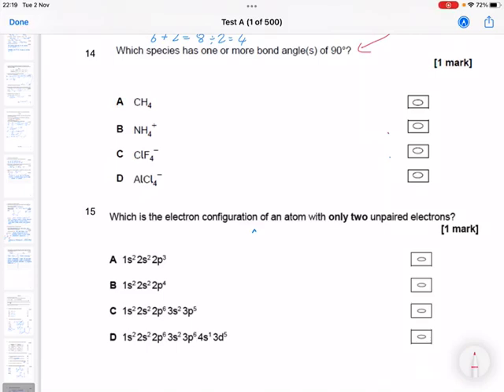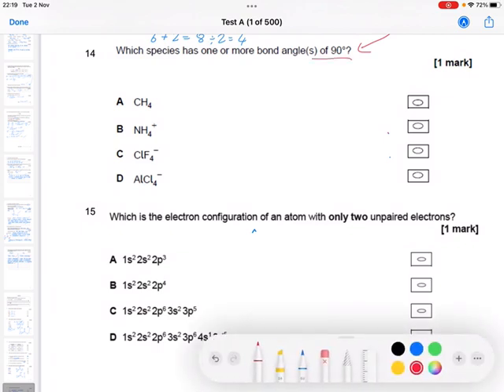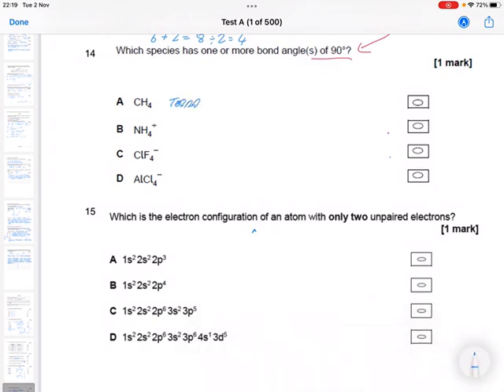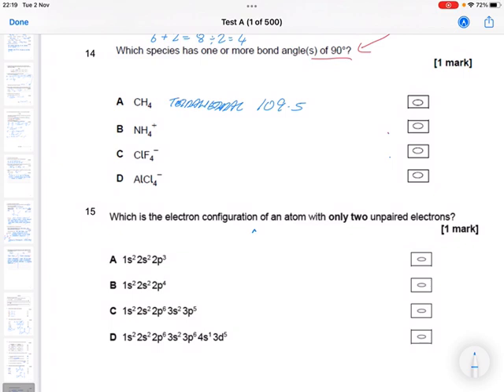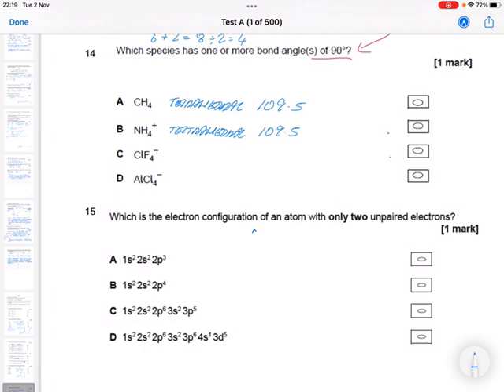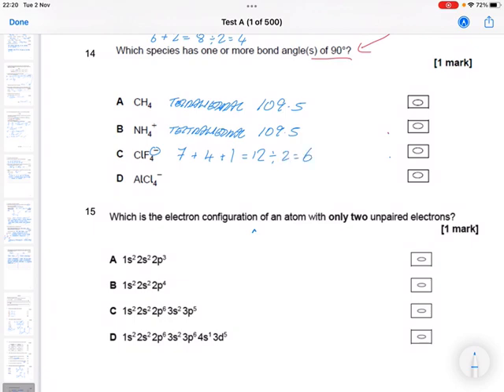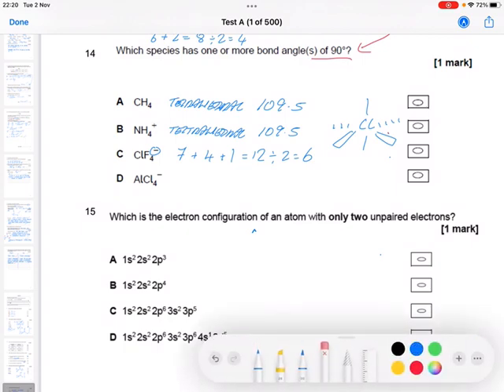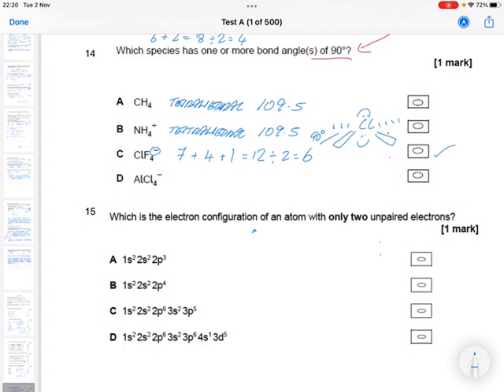Q14 AS Test A November 21